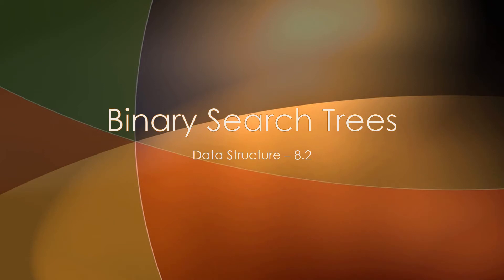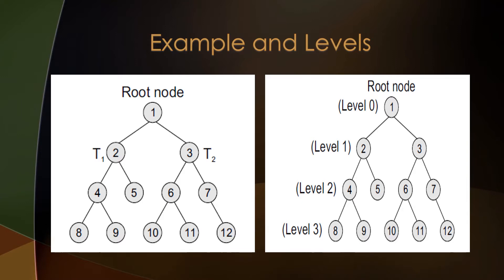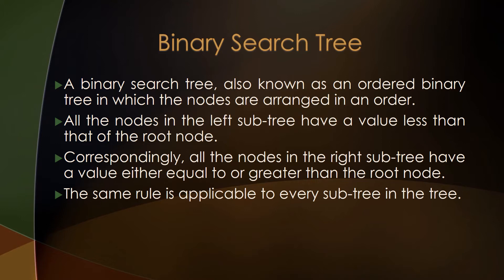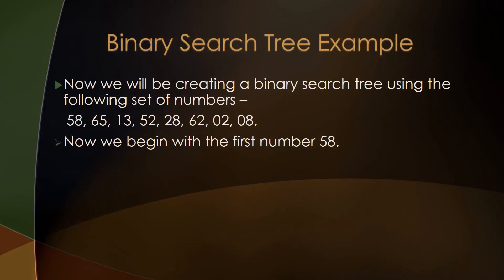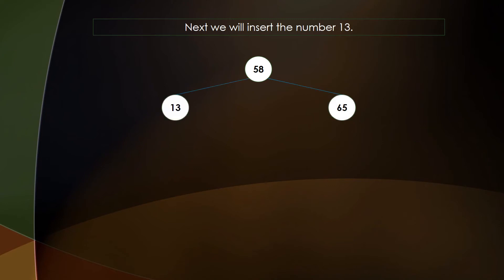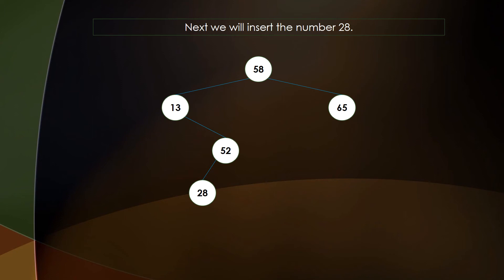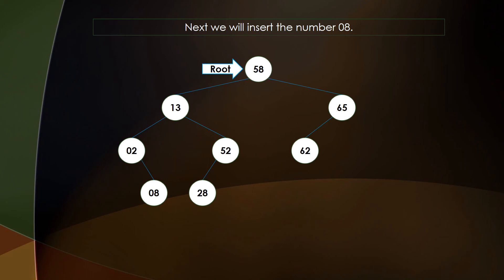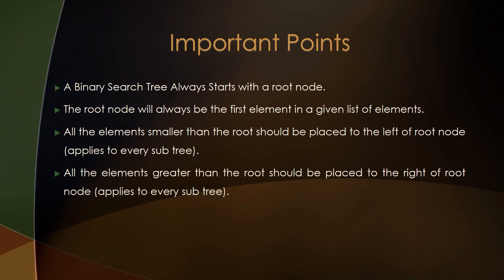Constructing a Binary Search Tree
The video will explain to you the basic concept of Binary Trees and Binary Search Trees along with an example to explain how a Binary Search Tree can be constructed using a given set of Data. And all the explanation in just 10 Minutes.